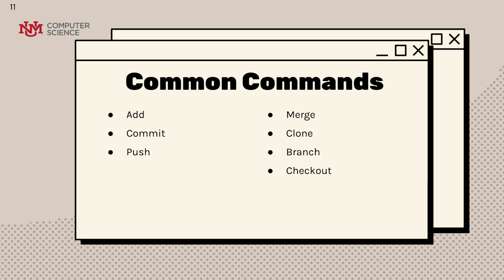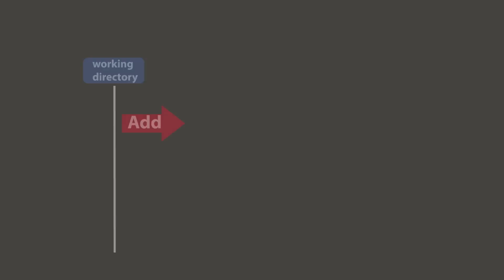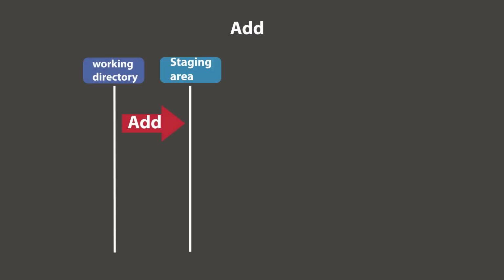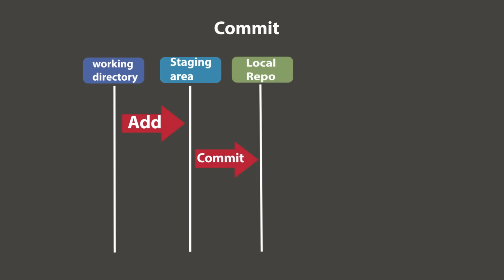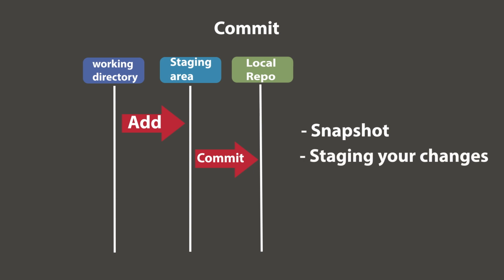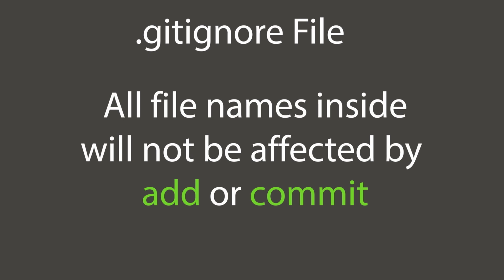Common git commands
Common Git Commands | GitClass Video 3

Description:
Welcome back to the GitClass series! In this video, we'll walk you through the most common Git commands you'll need to know for everyday use. These commands are essential for managing your projects and collaborating with others using version control.

We'll cover:

git add: Adds files to the staging area, preparing them for the next commit.
git commit: Commits changes to the repository, creating a snapshot of your code.
git push: Pushes committed changes to a remote repository, keeping it up-to-date.
git merge: Merges changes between your local and remote repositories.
git clone: Clones a remote repository to your local system.
git branch: Shows a list of all branches in the repository.
git checkout: Switches to the branch you specify.
We'll also discuss the git init and git config commands, which are useful if you're starting a project locally and then connecting to a remote repository later. Plus, you'll learn about the .gitignore file, which helps you exclude certain files from being tracked by Git.

These commands form the foundation of a basic Git workflow, and you'll get plenty of practice with them in our upcoming activities. Understanding these commands is a great starting point for mastering Git!

In the next video, we'll dive into the basic workflow for a student using GitLab.